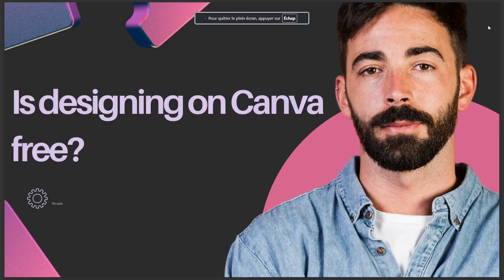IS DESIGNING ON CANVA FREE